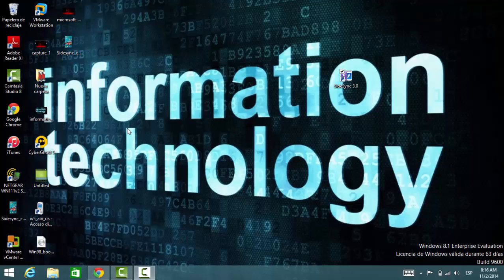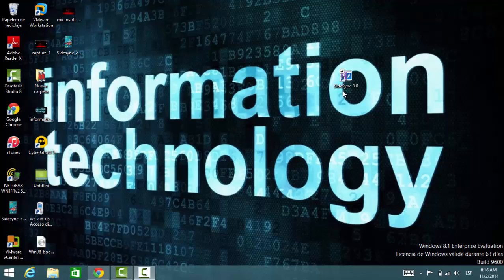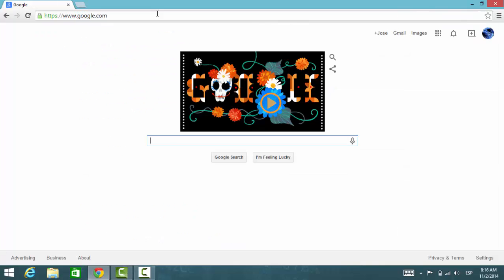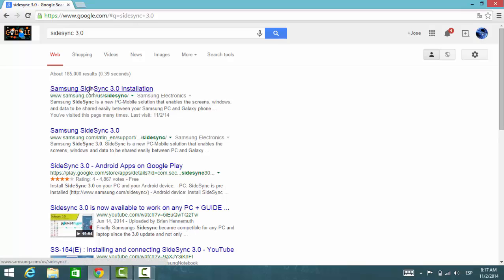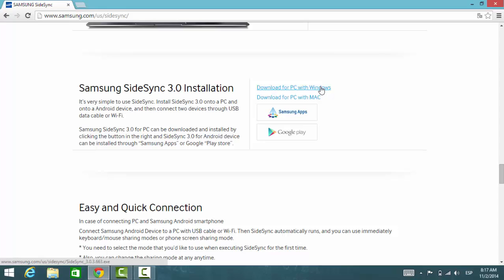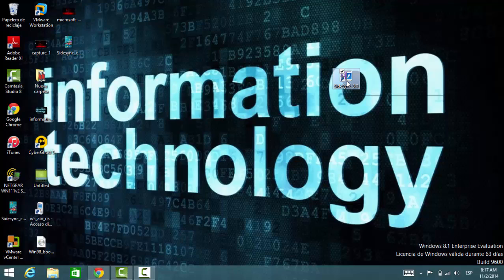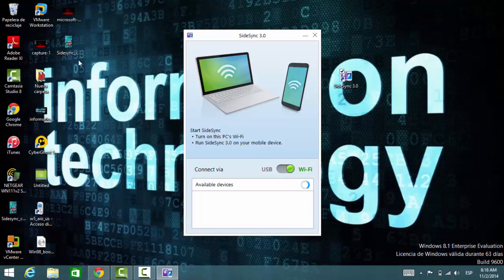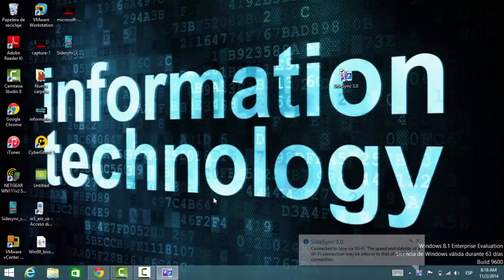how to display my samsung galaxy s5 screen on my computer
This video is to show you how display your samsung galaxy s5 screen on your pc